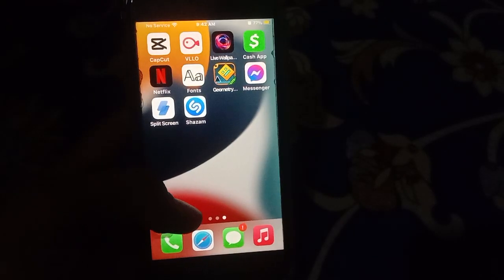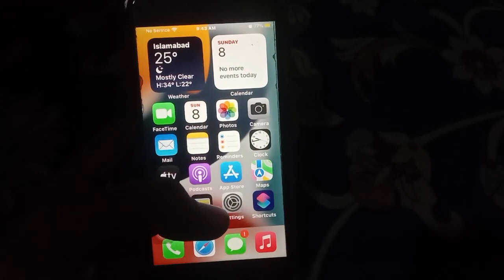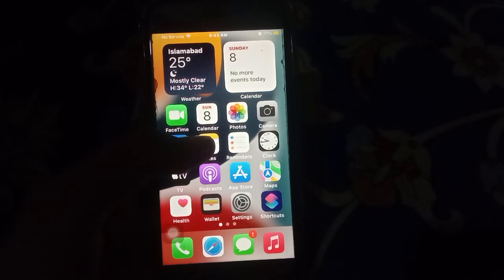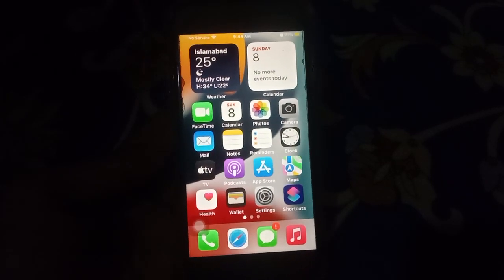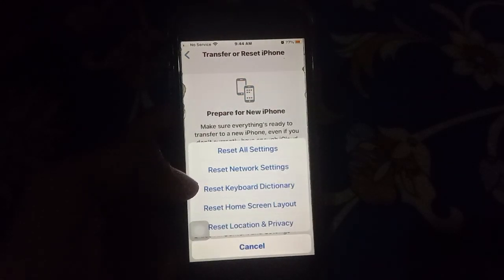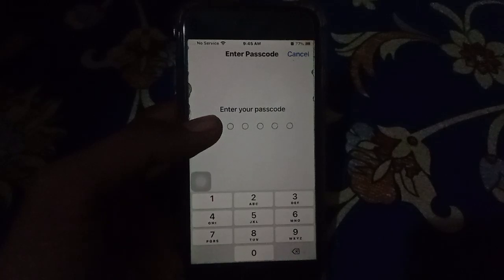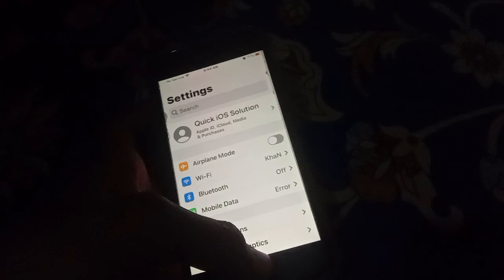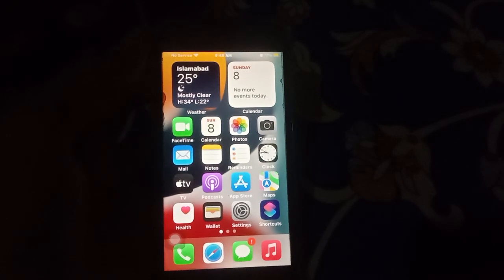How To Fix Camera Not Working On iPhone After iOS 17 update (2023)